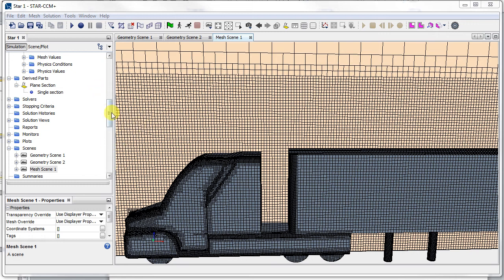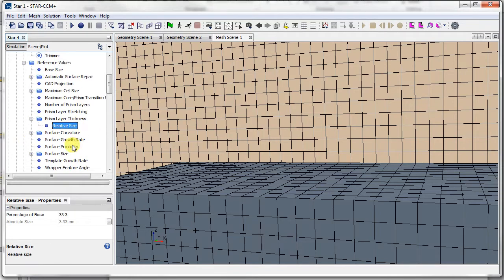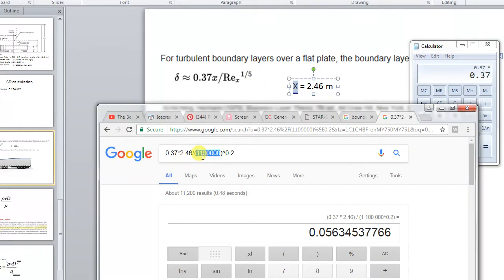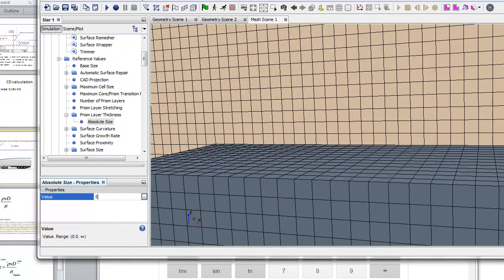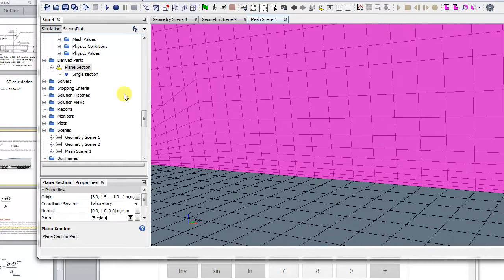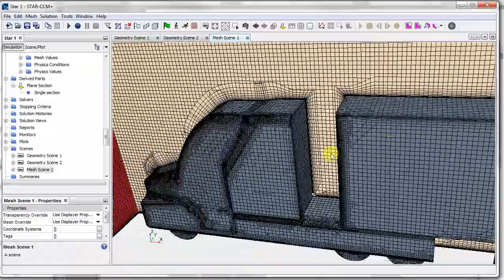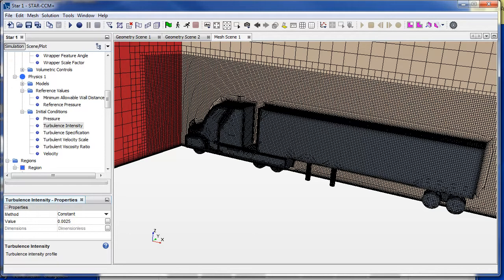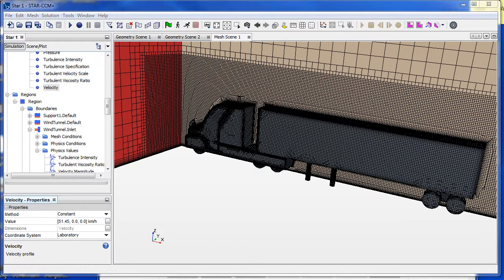Star ccm+ Beginner to Pro [Simulating a truck part 12]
Setting initial conditions